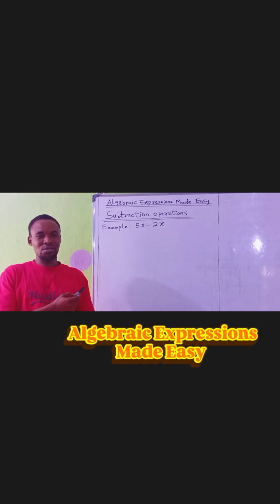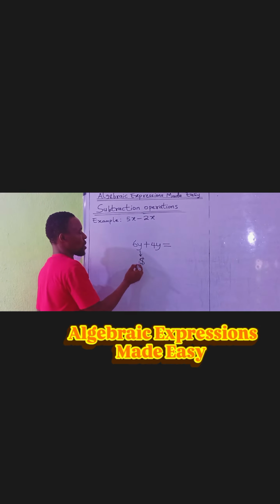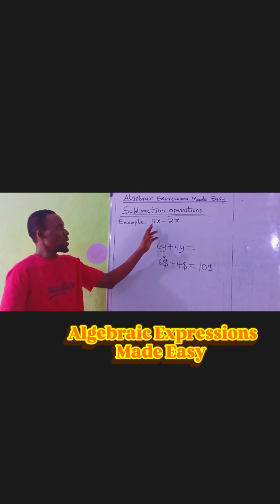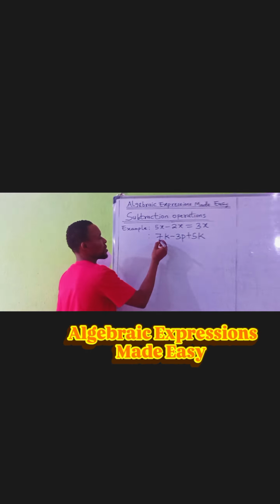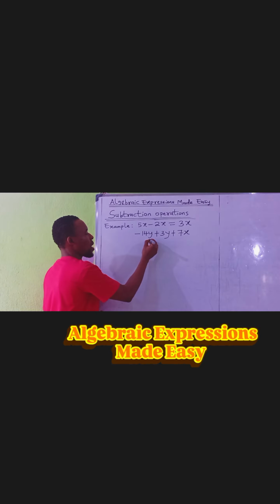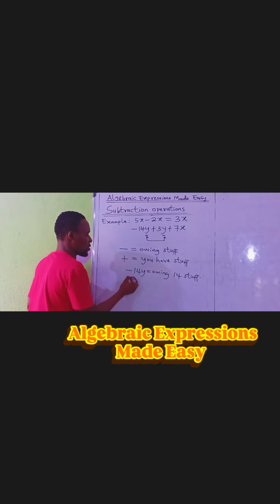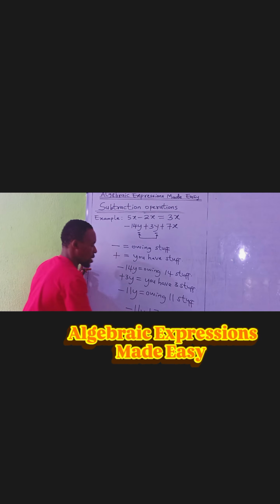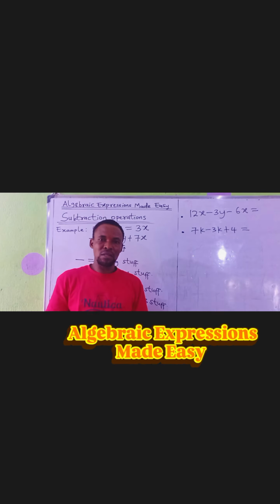Algebraic Expressions Made Easy (Subtraction)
This video explains Algebraic Expressions in it's simplest form.

It transforms a beginner to a pro .